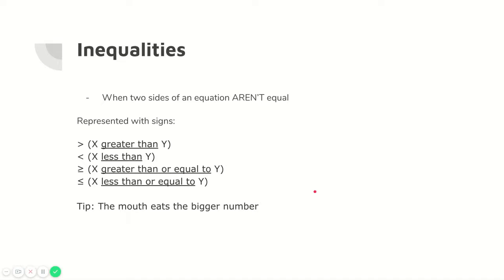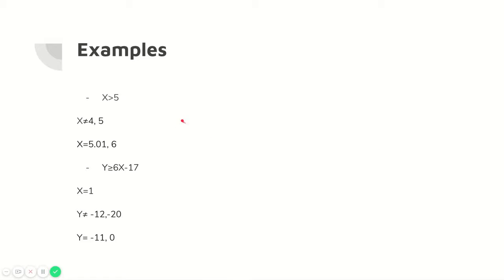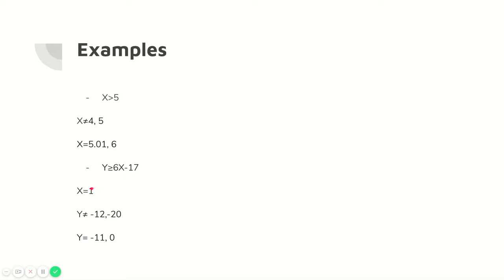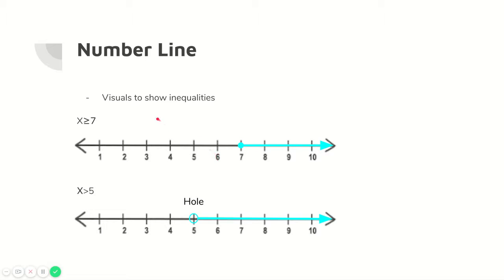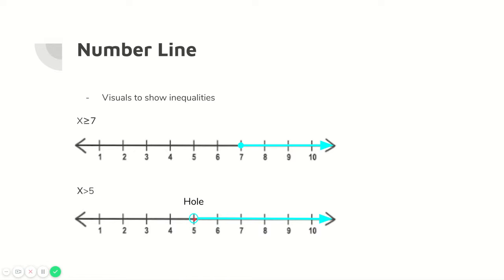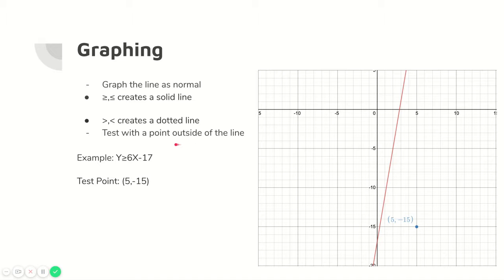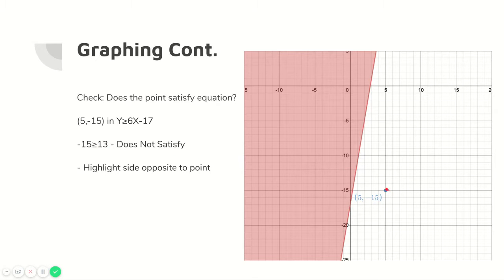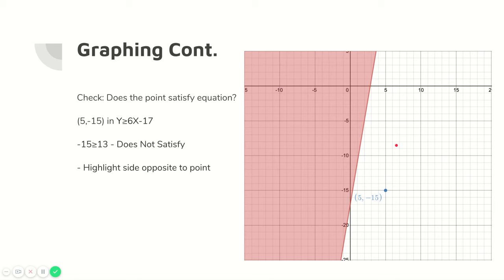Intro to Inequalities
An introduction to how inequalities work.